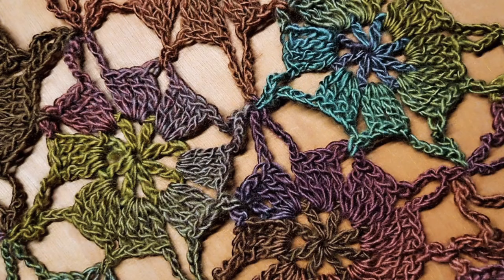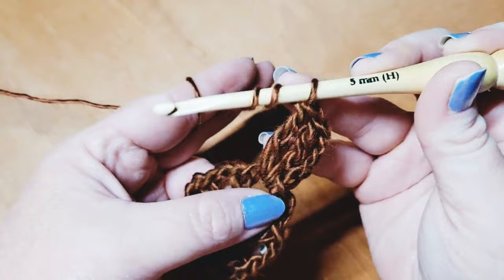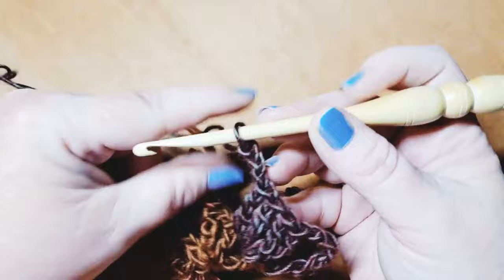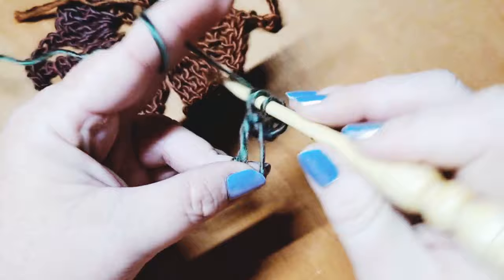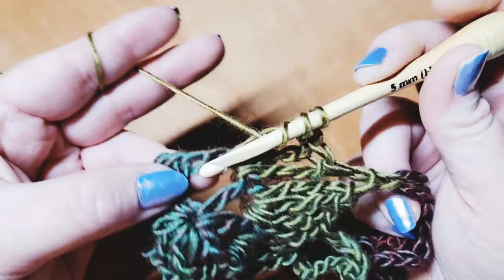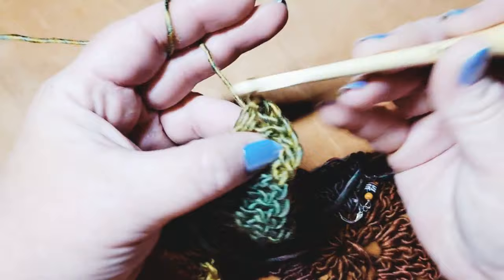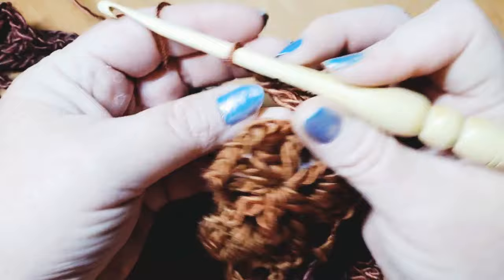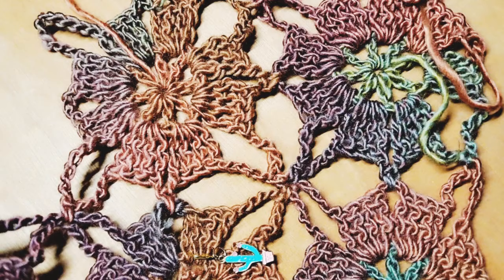Flora Motif- Easy Continuous Join As You Go Crochet Motif - Flora Lace Shawl Tutorial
I created a beautiful shawl using these motifs, all details below. you can use this tutorial to create anything your heart desires. using any size yarn! Row start timestamps are provided below to help you move through the motifs and joining. Once you do a few, you will quickly remember the steps but can always refer to the appropriate timestamp for extra help.

For the shawl:
The yarn: My finished shawl in photos and the yarn used in the tutorial is Red Heart Unforgettable in colorway: Polo

The sample shown in size 1 yarn is Hobbii Dream Colour in colorway Japanese Fall
How much yarn: I used approximately 640 yards (2 full skeins of Unforgettable and I had to go into a 3rd skein to finish up)

Hook size:
Size 1 yarn: 3.125mm to 3.5mm (I used 3.125)
Size 2/sport weight: 3.5mm to 4mm
Size 3/DK weight: 4mm to 4.5mm
Size 4 yarn : 5mm to 5.5mm [I used 5mm]
Size 5 yarn: 6mm to 8mm

How many motifs:
My shawl in Red Heart Unforgettable is constructed 4 motifs wide by 14 motifs long for a total of 56 motifs.

Measurements: 17.5 inches wide by 75.5 inches long unblocked in size 4 yarn

Row 1 starting the motif: 03:15

Row 2 finishing the first motif: 05:39
Note: Once you have created the first motif you will refer to row 2 below for where you are in the project.

Row 2 joining 1 side (starting project first row of motifs or new row): 20:05

Row 2 joining on 2 sides of motif to build out your project: 32:23

Other Project Ideas to use this motif for:
Bed scarf
Curtain or drapery
Women's Blouse
Kimono Cardigan
Bolero or Shrug
Beach cover
Decorative throw blanket
Throw Pillow cover [use over a solid fabric pillow)

tag me in your pictures showing off your finished project using this motif by using fiberfoxstudios or @FiberFoxStudios